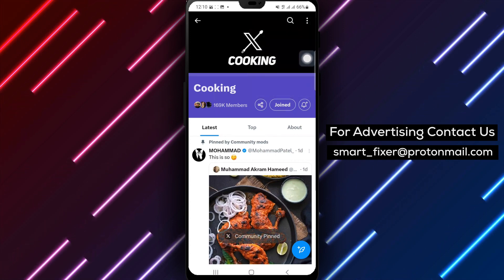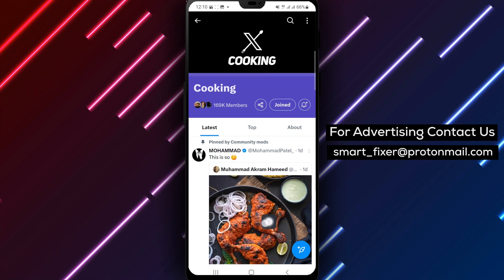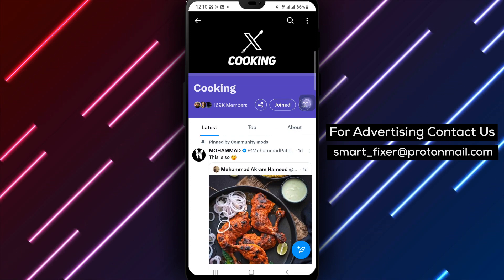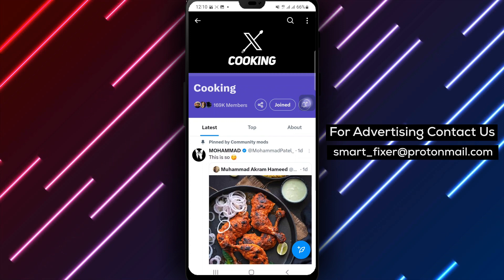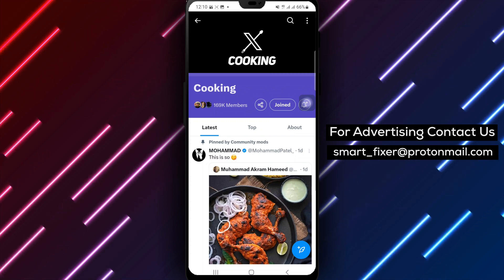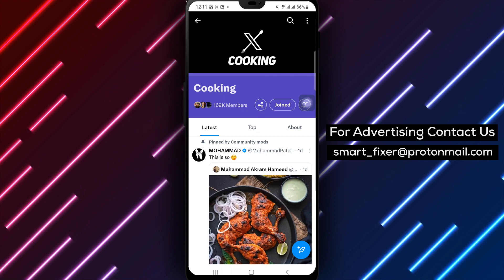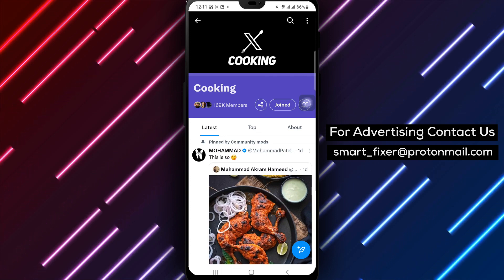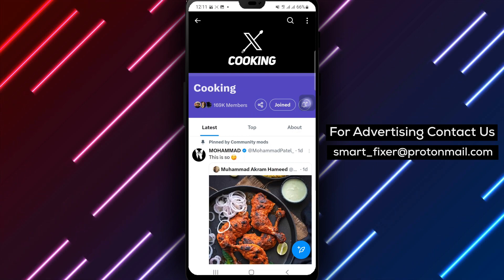How To Pin in A Community To Your Home Page In X - Full Guide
Learn how to easily pin a community to your home page in X with this step-by-step guide:

1. Open X
2. Tap on the middle icon from the bottom drawer
3. Tap on the wanted community icon or search for it from the search icon
4. Tap on the three stacked lines in the top right corner
5. Tap on "Pin From Home"

Discover how to keep your favorite community within reach by pinning it to your X home page. Follow this full guide to quickly access and stay engaged with your preferred community.